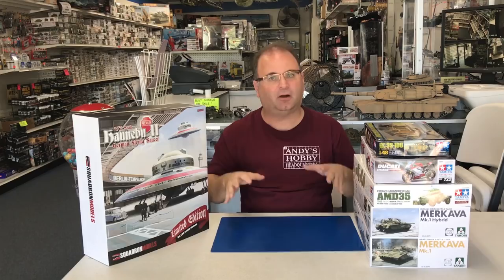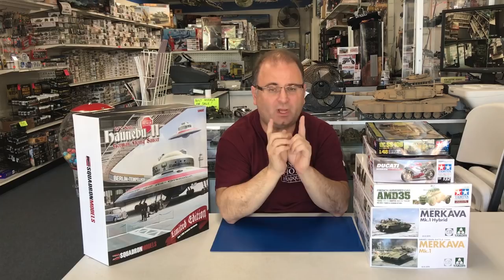New kits from Tamiya and new upcoming build videos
15224 N 59TH AVE SUITE 12